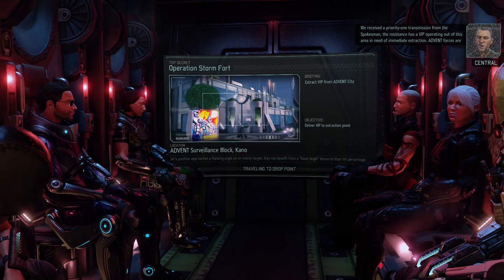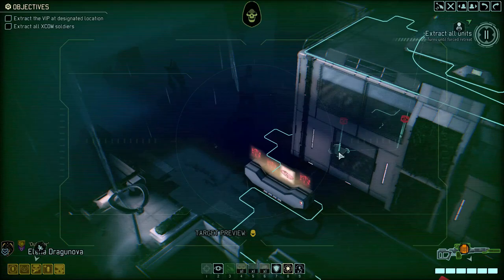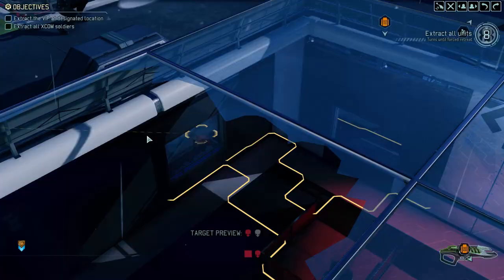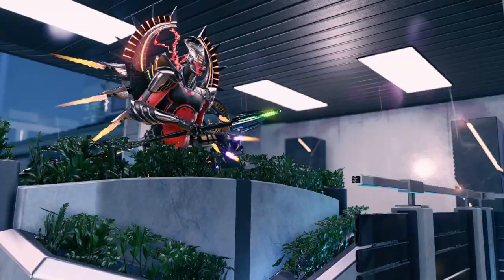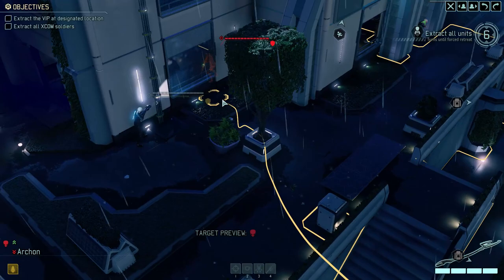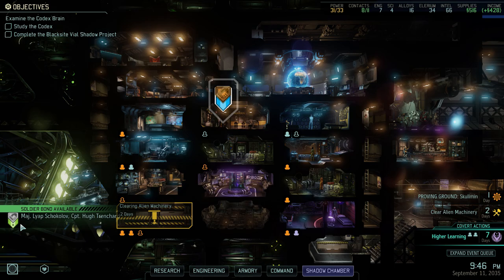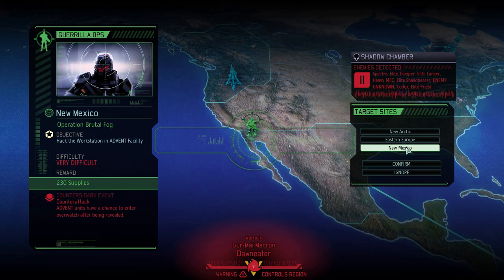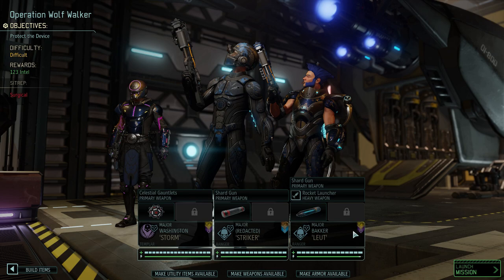"Gerry Kennedy" E36 | XCOM 2: War of the Chosen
We have to get Gerry Kennedy out of danger

Want to join the resistance? Fill out this short form and I'll add you to the character pool

Branding
by the amazing Chris Hanel over at supportclass.net